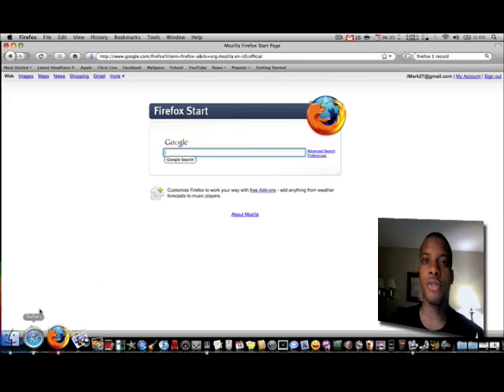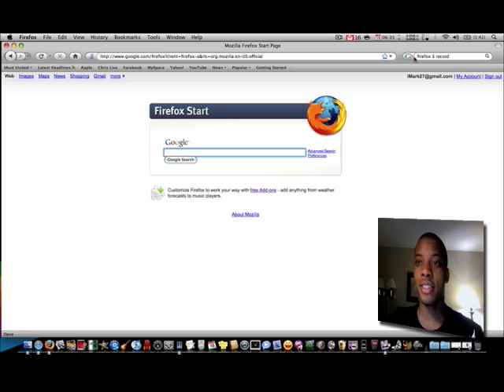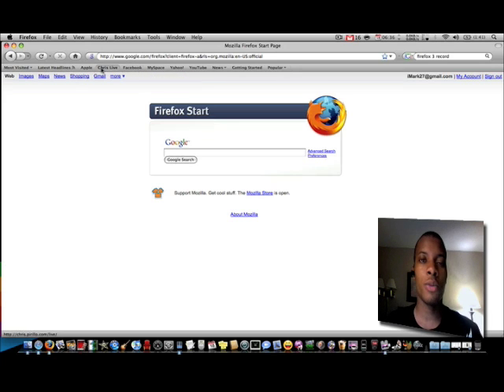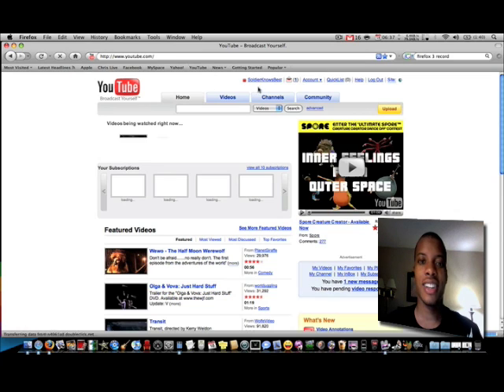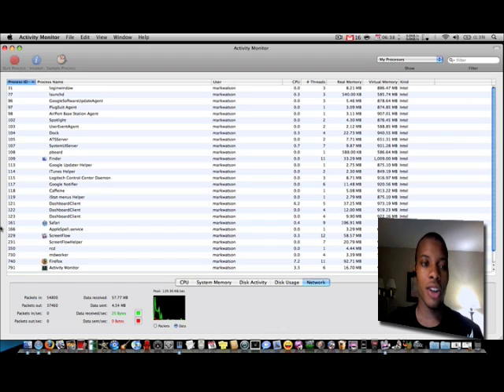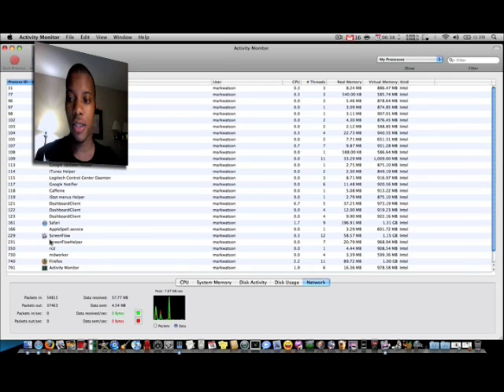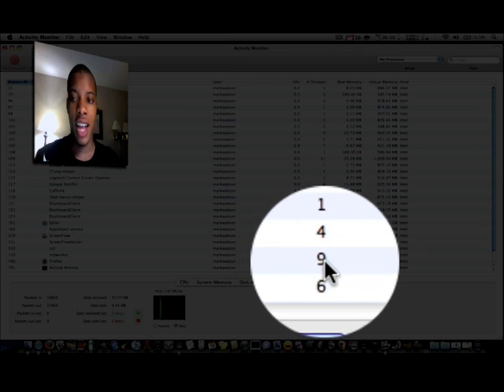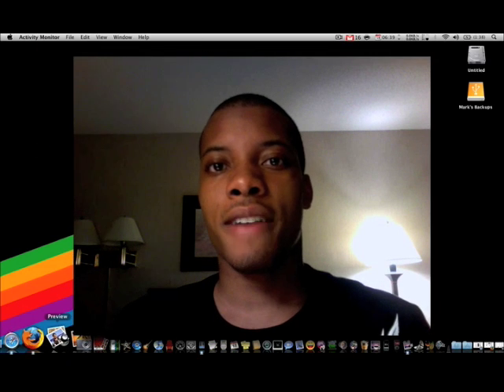Firefox 3 Demo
Check out the latest version of Firefox.